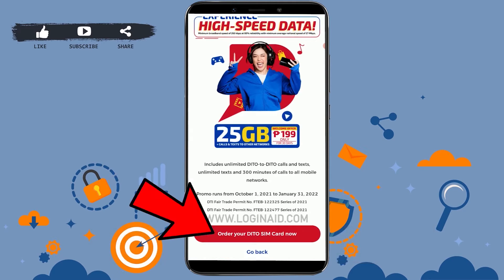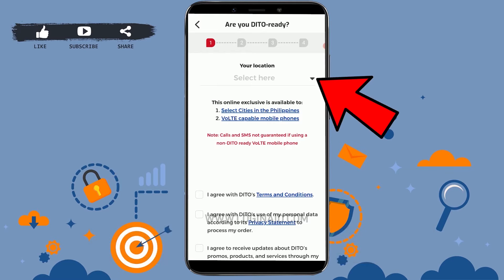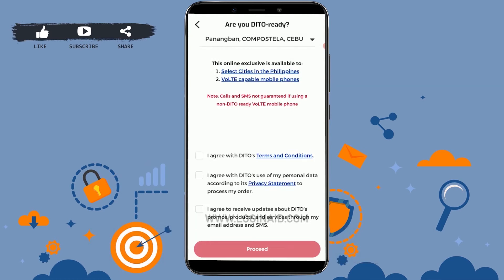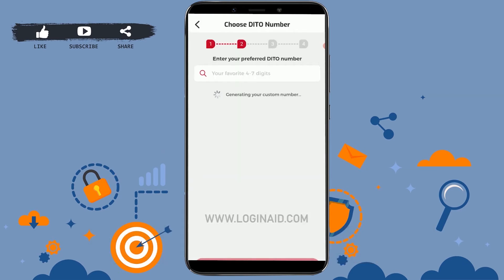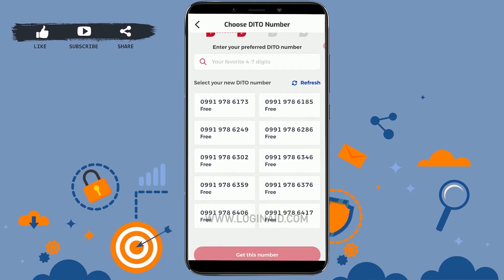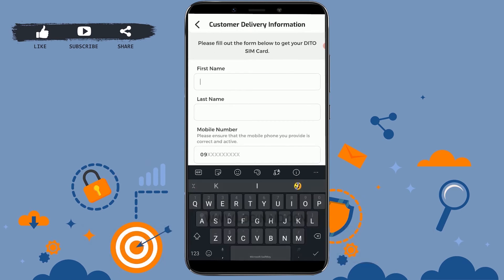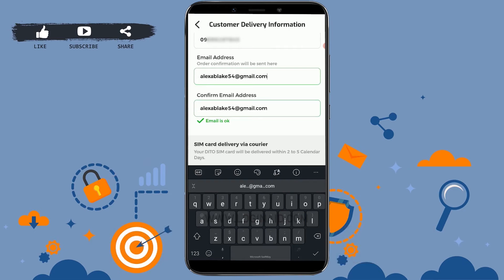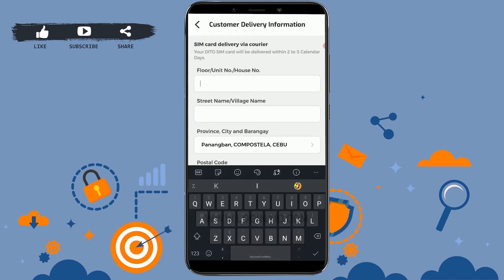How To Order DITO Sim Card 2022 | DITO Sign Up Help | Get DITO Sim Card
DITO is offering free SIM card to the people who would like to try its network.
Get enrolled in DITO account in a easy steps. Watch this video till the end to let know on how you can register to DITO Account.